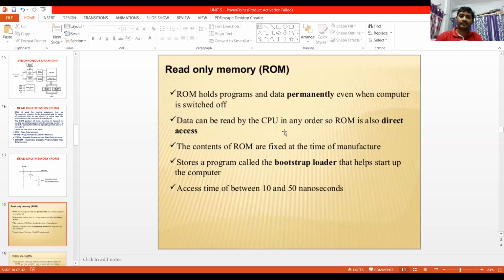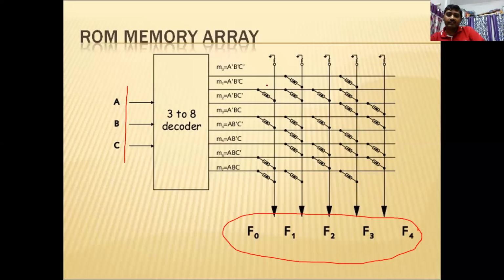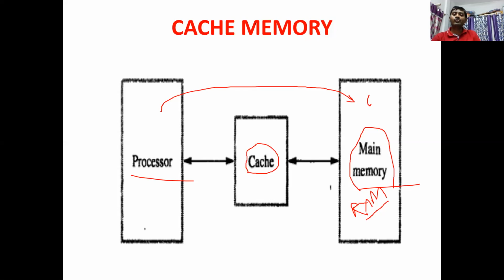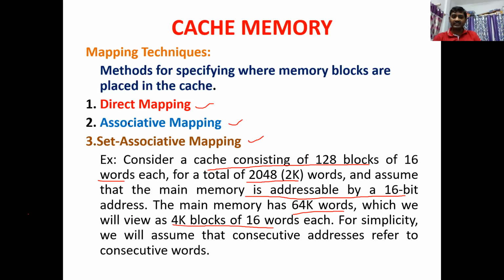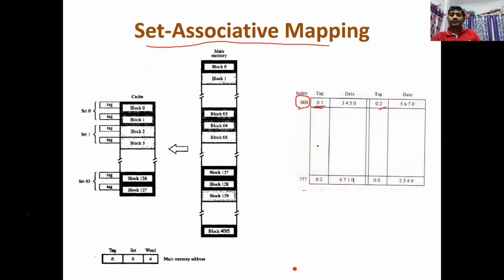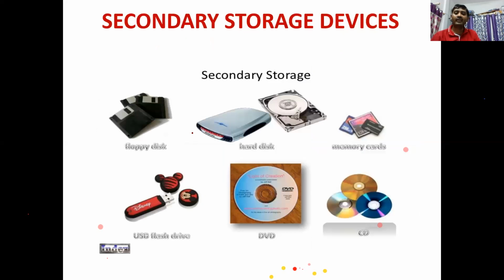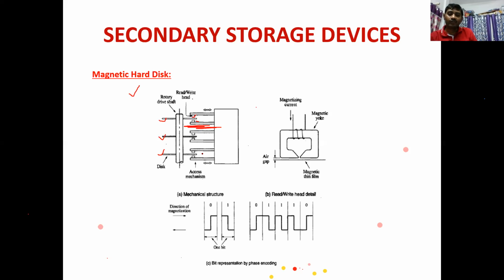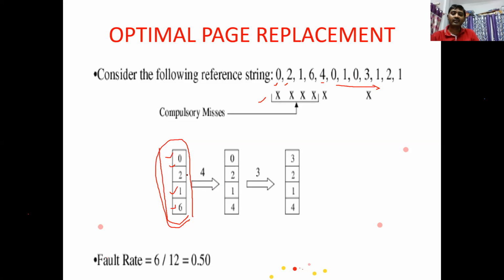Memory management in Computer Organization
This is a part of a Memory management in Computer Organization for ECE Students